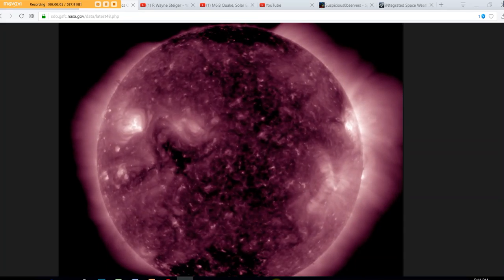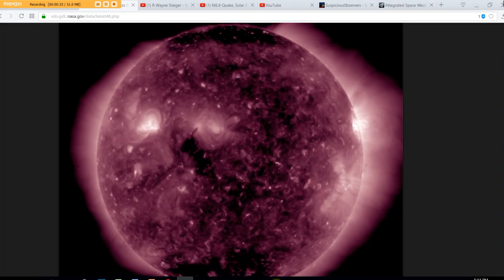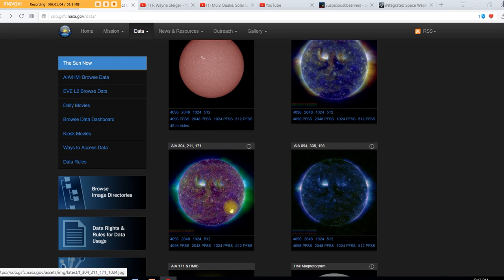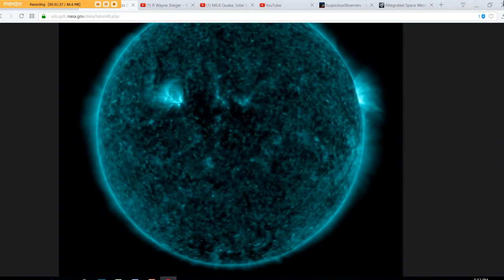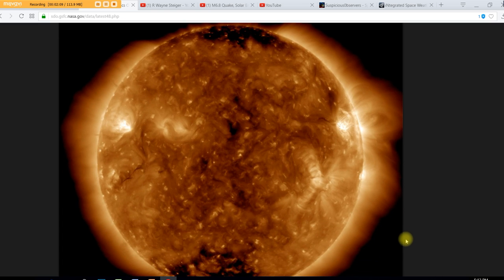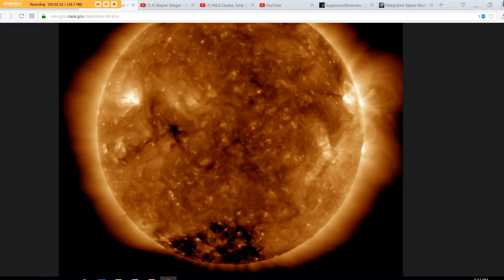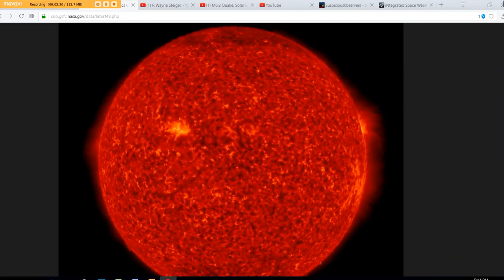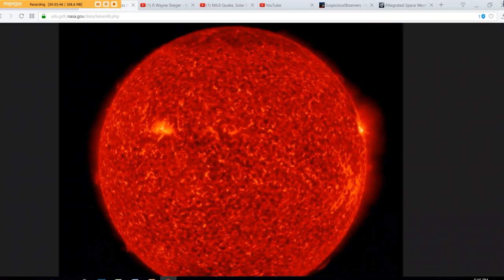Big Solar Filiment Releasing Earth Facing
Heads up this one looks like it may be heading right for Earth we will know more in about 2-4 hours for the scientist to get a better handle on how intense this solar storm is going to be, it has been a while since Earth has experinced a direct hit from a CME.